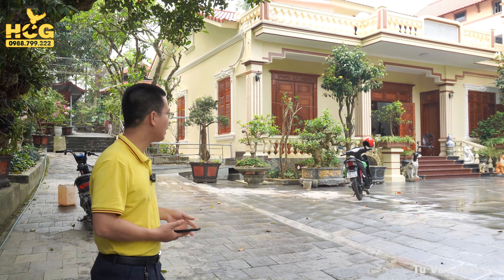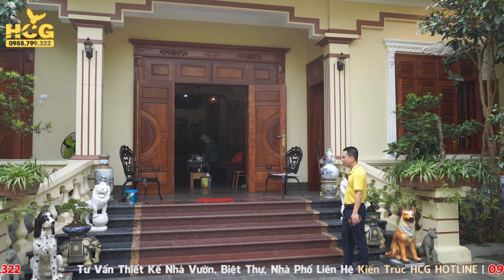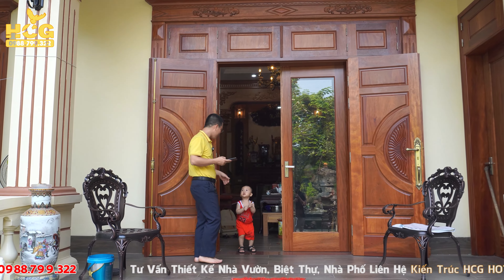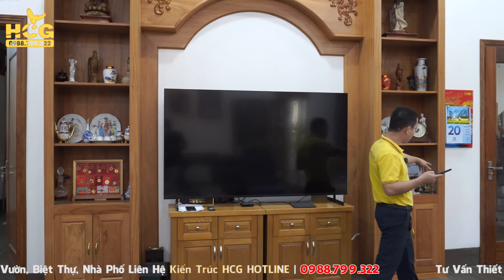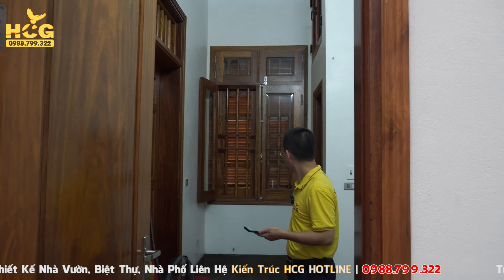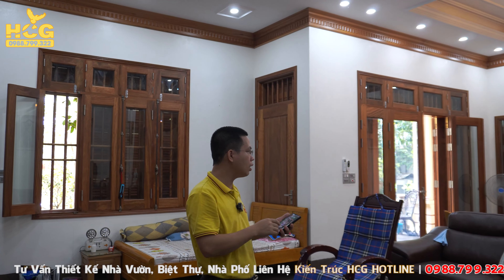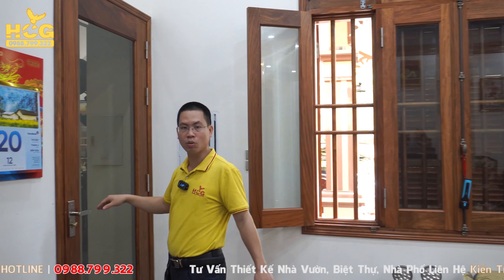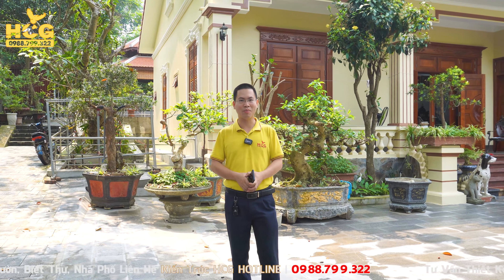Mẫu Nhà Vườn 3 Gian Theo Phong Cách Kiến Trúc Đông Dương Độc Đáo | CT.HCG.1114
Mẫu Nhà Vườn 3 Gian Theo Phong Cách Kiến Trúc Đông Dương Độc Đáo
Đây là mẫu nhà mà gia chủ xây lên làm món quà dành cho bố mẹ an dưỡng tuổi già. Cả cuộc đời vất vả vì con vì cháu, khi về già họ xứng đáng có được cuộc sống bình yên và vui vẻ.
Trong video có các nội dung sau:
00:00 Intro
00:59 Giới thiệu chung về công trình nhà vườn mái nhật 3 gian
03:25 Cảm quan không gian ngoại thất công trình nhà vườn mái nhật 3 gian
06:50 Không gian bên trong nhà công trình nhà vườn mái nhật 3 gian
07:18 Kích thước phòng khách công trình nhà vườn mái nhật 3 gian
09:09 Không gian phòng thờ công trình nhà vườn mái nhật 3 gian
10:45 Tìm hiểu về không gian các phòng ngủ của công trình nhà vườn mái nhật 3 gian
14:30 Giải pháp không gian mái nhà vườn mái nhật 3 gian
18:00 Phần kết
🏡 THAM KHẢO THÊM CÁC MẪU NHÀ ĐẸP KHÁC CỦA KIẾN TRÚC HCG
✔️ facebook cá nhân Kts. Hà Xuân Cương

🏡 Địa chỉ: số 53A, Nguyễn Ngọc Vũ, Phường Trung Hòa, Quận Cầu Giấy. Thành Phố Hà Nội, Việt Nam
☎ Hotline 1 : 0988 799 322
☎ Hotline 2 : 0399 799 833
☎ Hotline 3 : 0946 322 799
►Bản Quyền Thuộc Về CÔNG TY CỔ PHẦN KIẾN TRÚC HCG
►Copyright By CÔNG TY CỔ PHẦN KIẾN TRÚC HCG channel